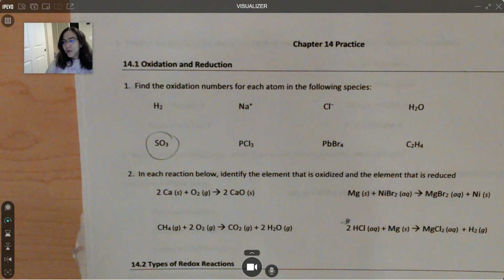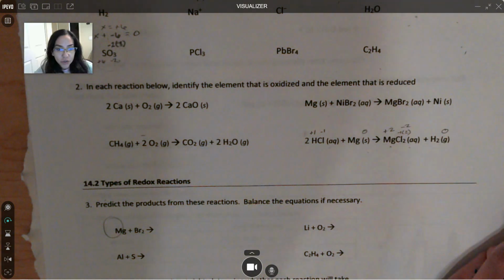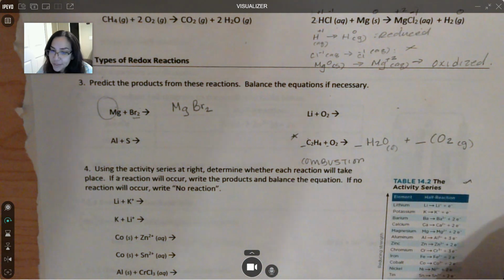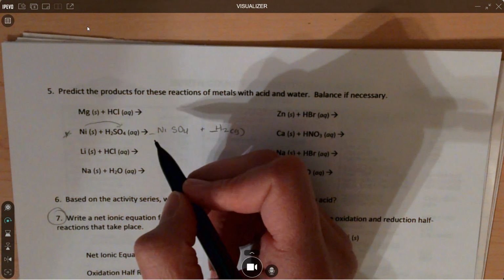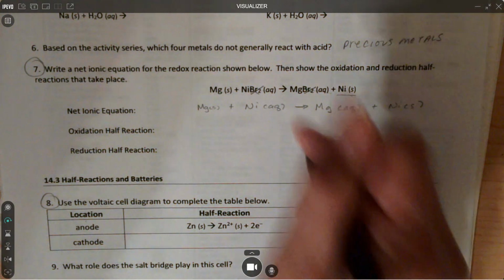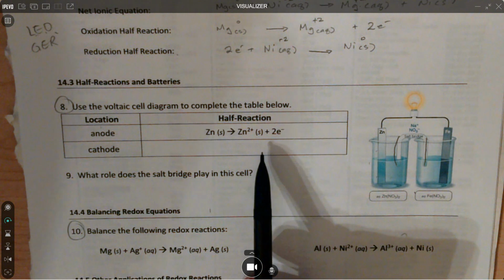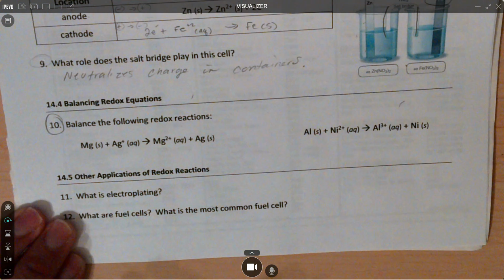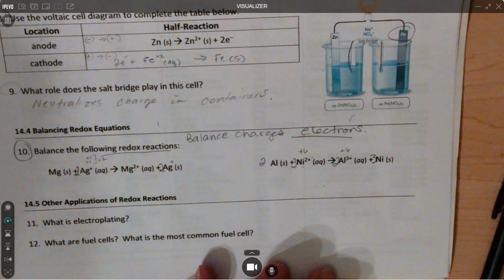Ch 14 Practice Video